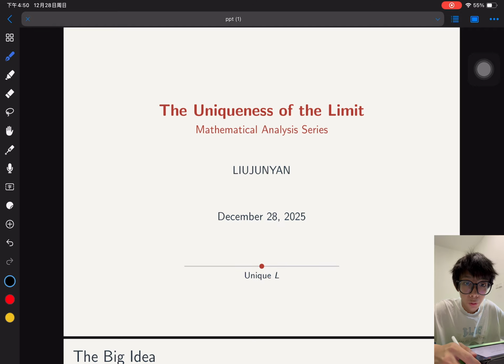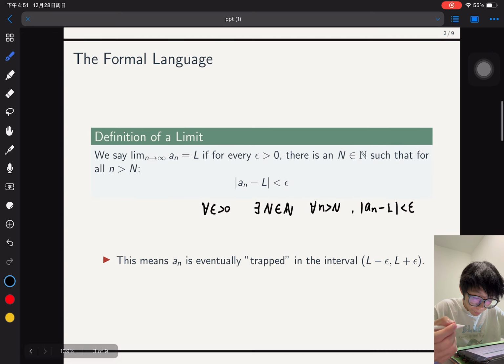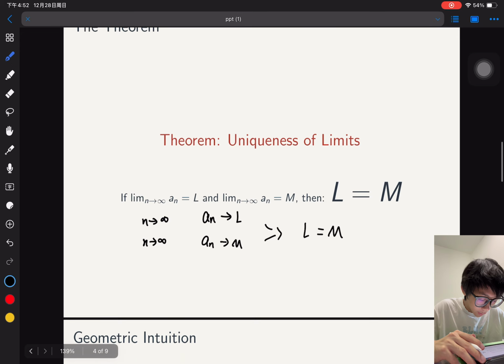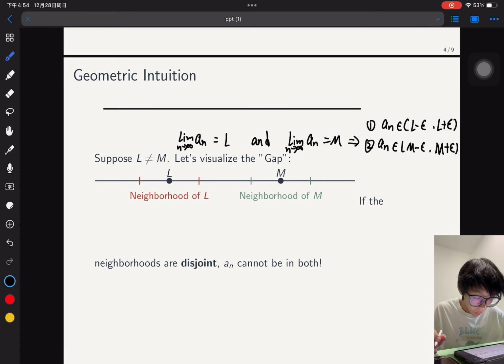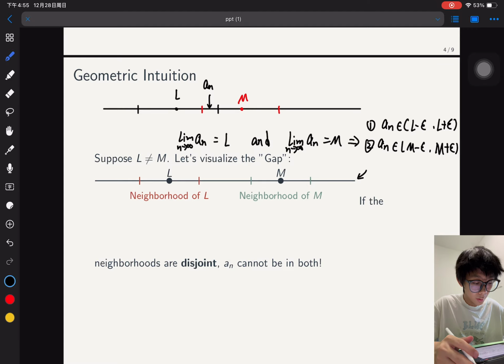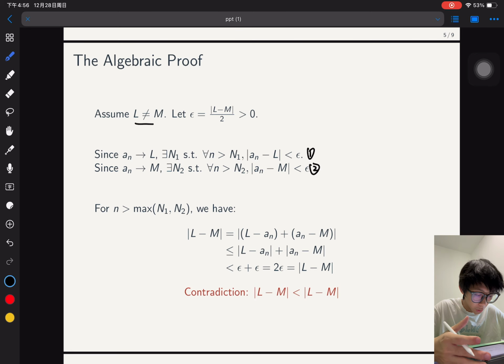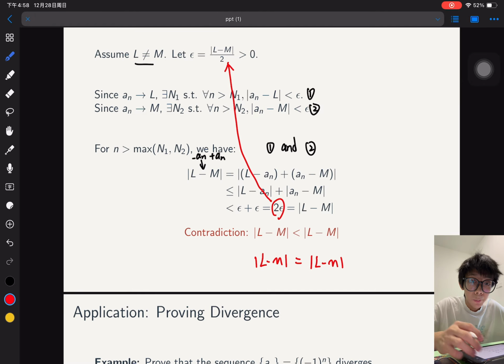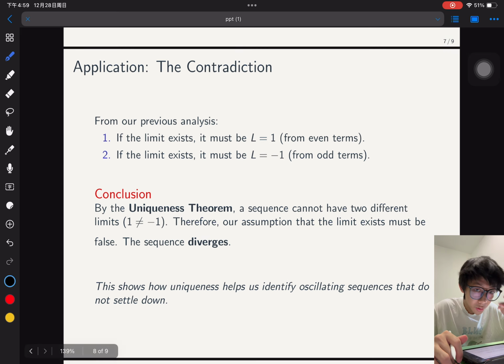The uniqueness of the limit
the introduction of the uniqueness theorem include proof and a simple example!!